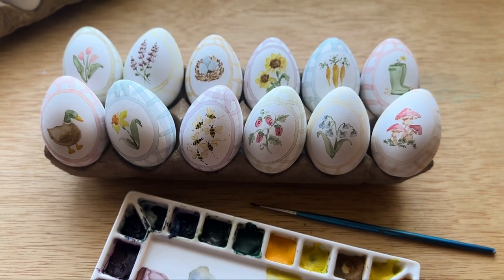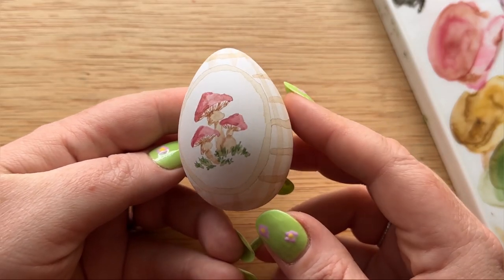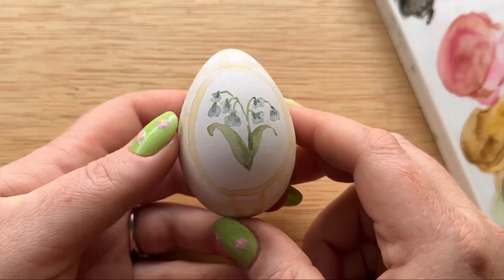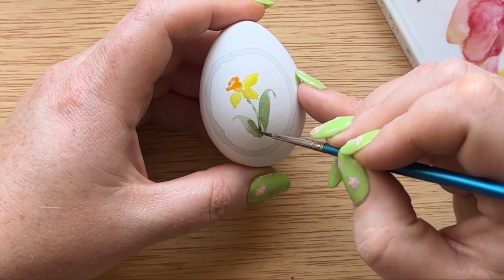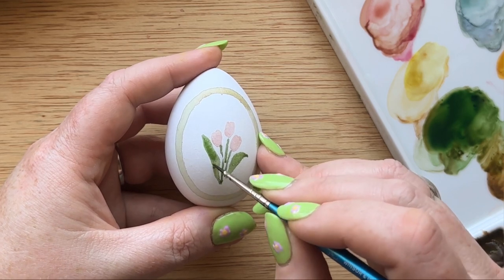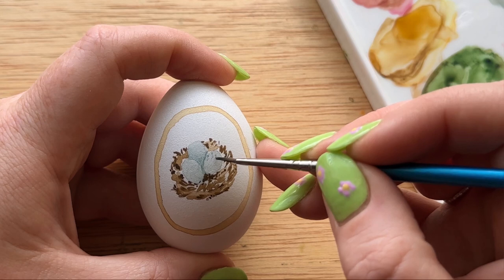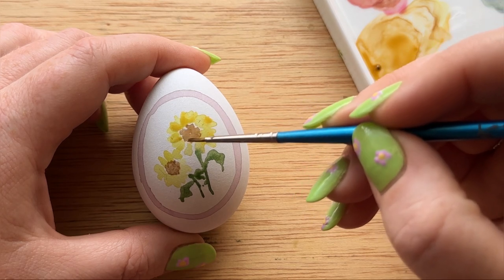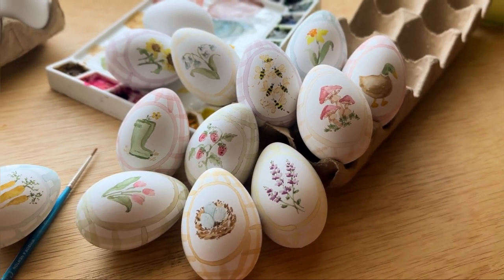Watercolor Easter eggs - 12 spring inspired designs you can paint on real or fake eggs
In this video I show you how to paint 12 different watercolor designs on fake eggs for Easter. You can also paint these same designs using watercolor on real hard boiled eggs as well.
This year's watercolor designs, for the easter eggs, I was inspired by vintage/farm style. This tutorial is easy enough for beginners and advanced artists alike. Let me know below which design is your favorite.

My second book, Your Year in Art: Watercolor

Supplies list and links:

Watercolor Palette

Masking fluid

Paint colors I used:
emerald
viridian
turquoise
Opera rose